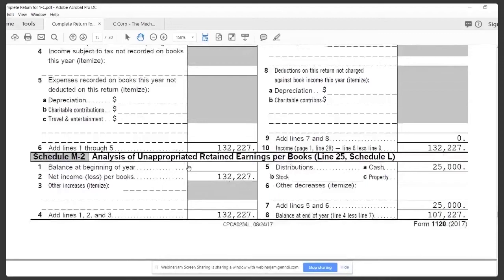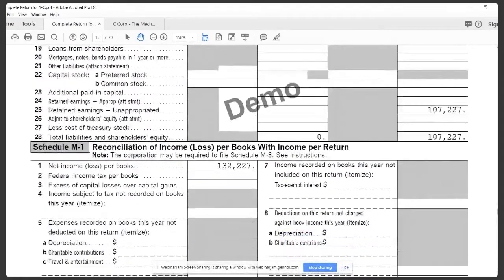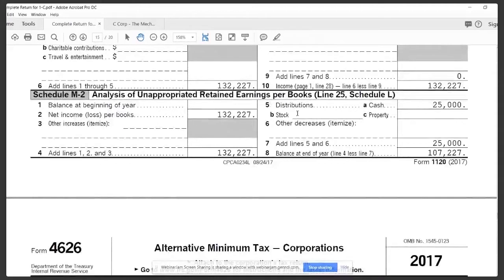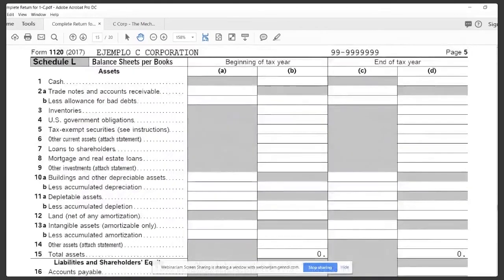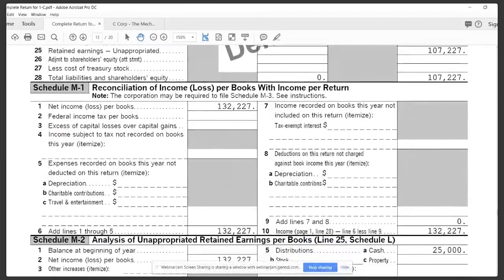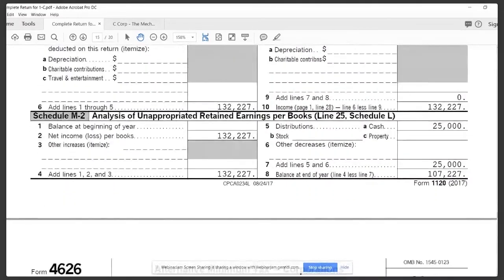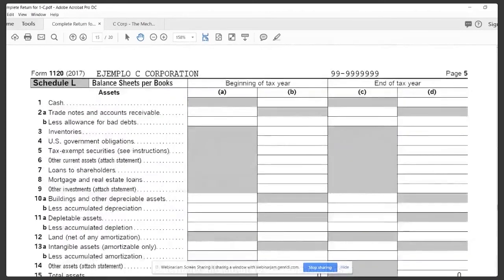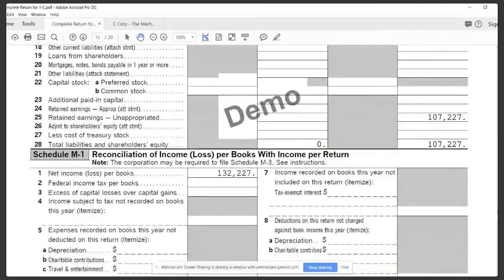What is the purpose of Schedule M-2 on Form 1120?